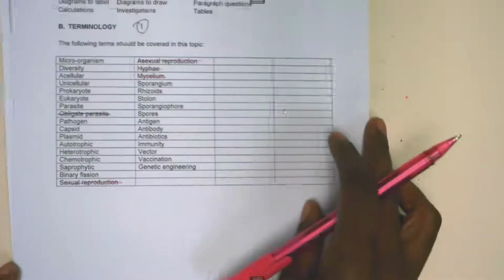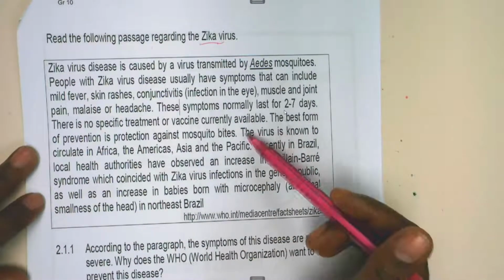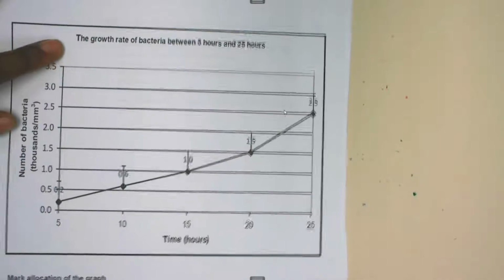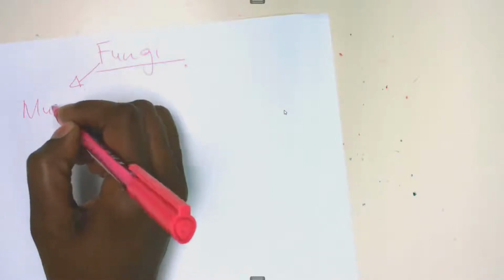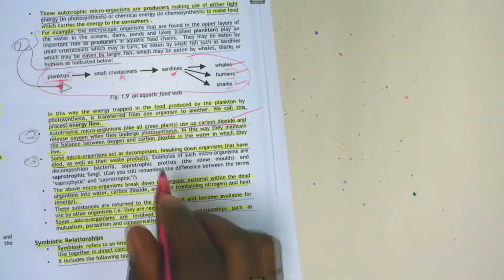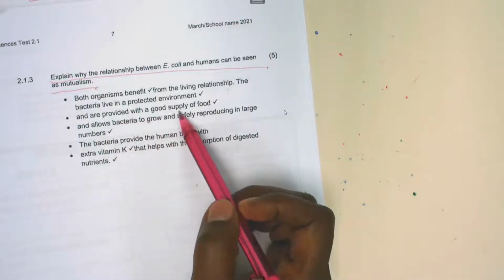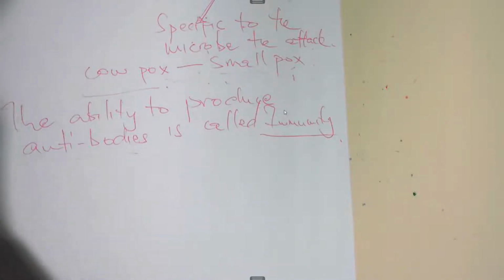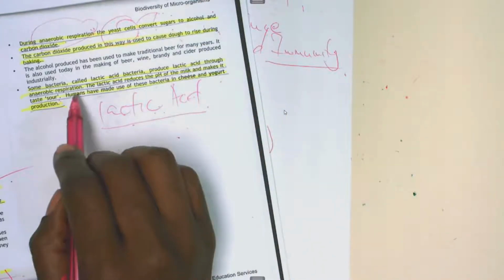Life Sciences | Gr 11 | Micro Organisms | FSDOE | FS IBP Online | 15032021